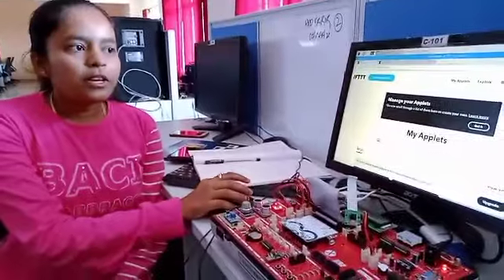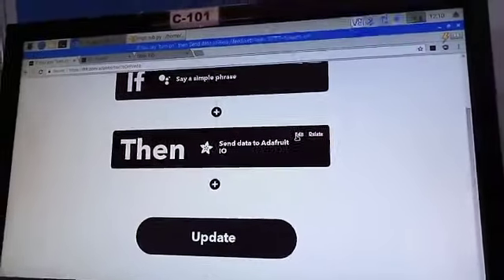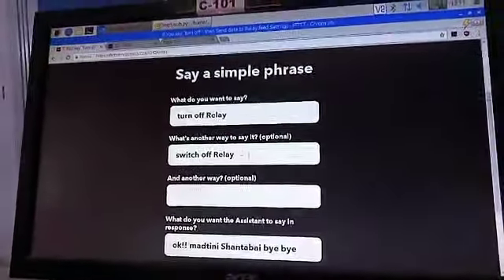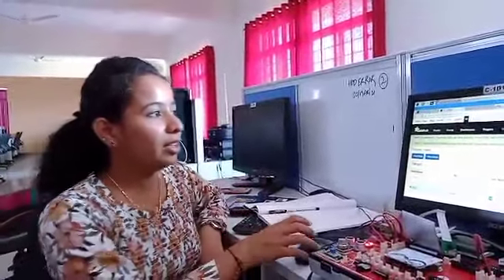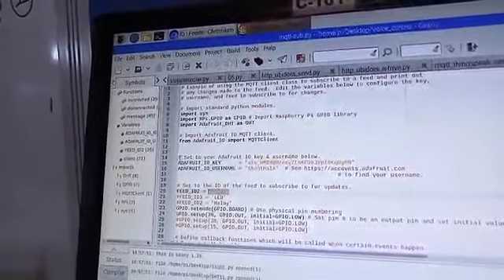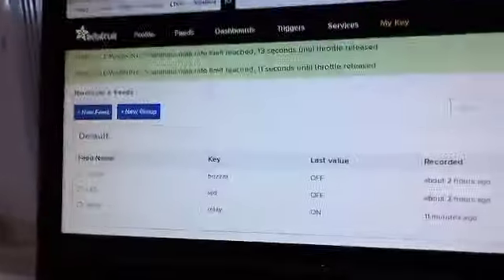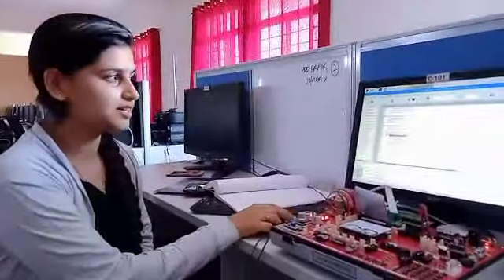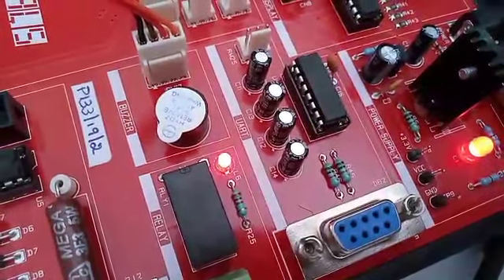Training on IoT with AI and ML GM NextGen Innovation Center(1)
Controlling relay with google assistance and Face Detection